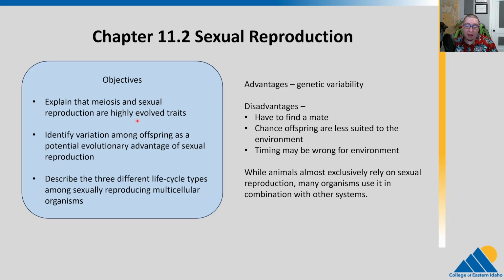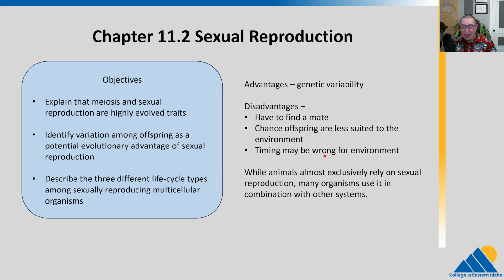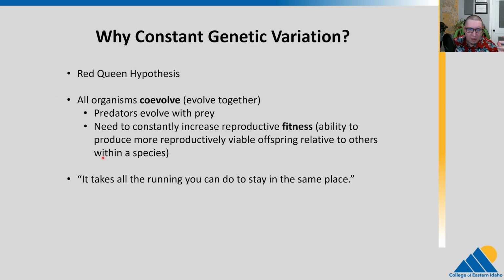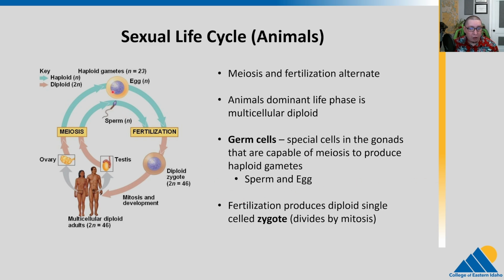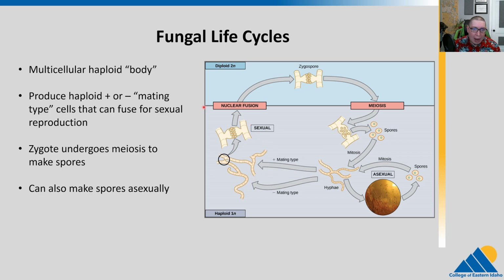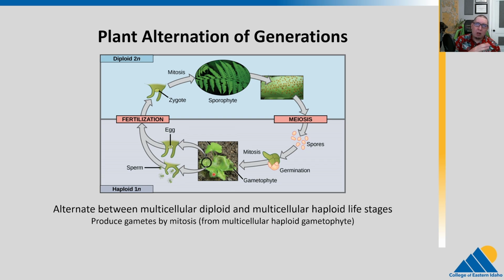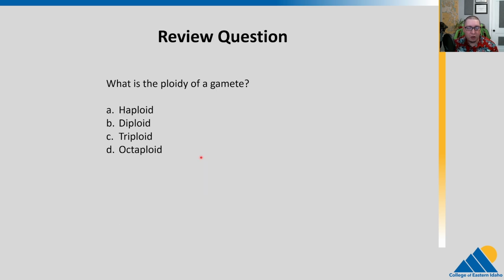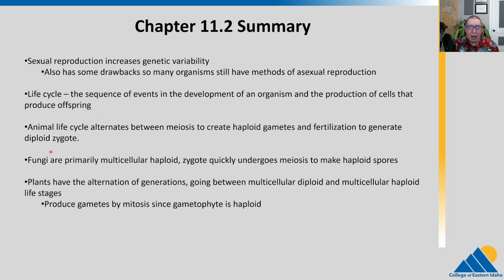BIOL201 Ch11.2 | Sexual Reproduction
Biology 201 Lecture Video Covering Chapter 11.2 of OpenStax Biology Summary:
Sexual reproduction increases genetic variability
Also has some drawbacks so many organisms still have methods of asexual reproduction

Life cycle – the sequence of events in the development of an organism and the production of cells that produce offspring

Animal life cycle alternates between meiosis to create haploid gametes and fertilization to generate diploid zygote.

Fungi are primarily multicellular haploid, zygote quickly undergoes meiosis to make haploid spores

Plants have the alternation of generations, going between multicellular diploid and multicellular haploid life stages
Produce gametes by mitosis since gametophyte is haploid